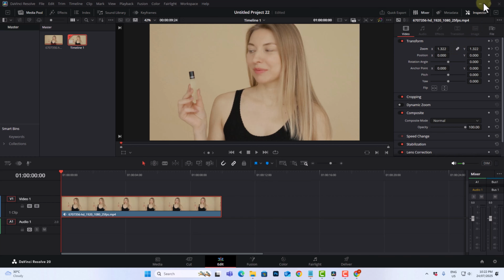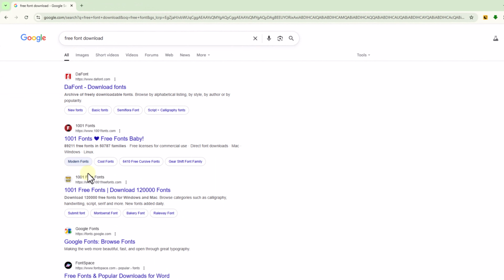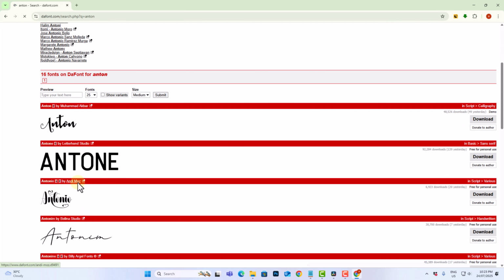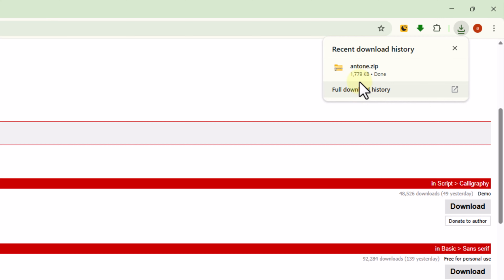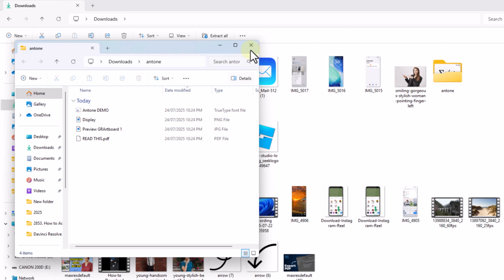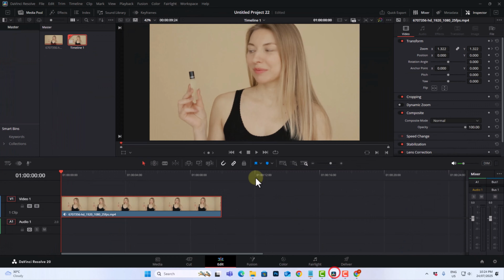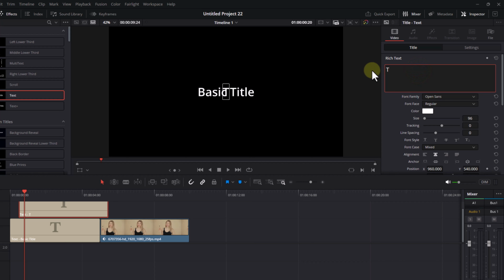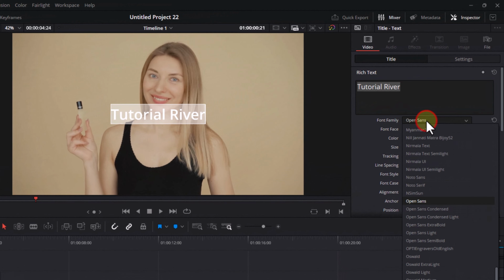How To ADD FONTS In Davinci Resolve | Step-by-Step Guide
In this video, I'll show you exactly how to import custom fonts to DaVinci Resolve. I'll also show you where to find some free fonts too!